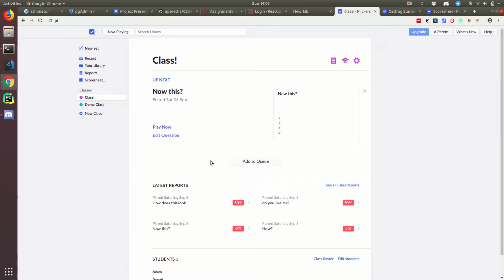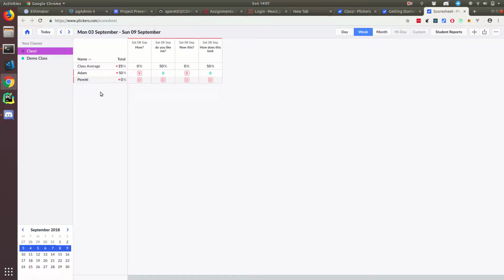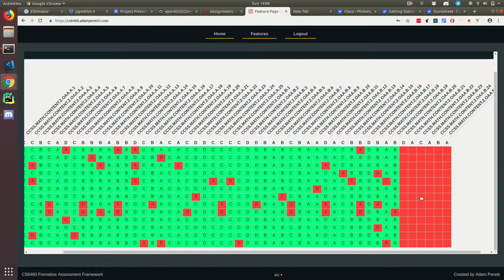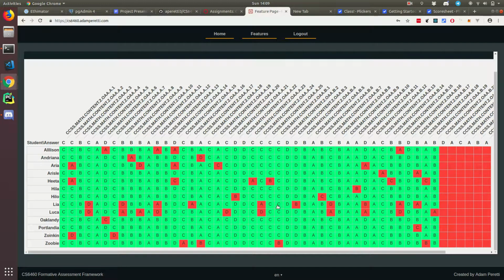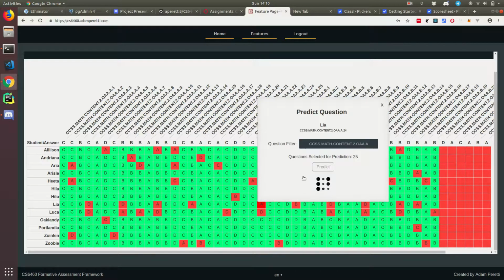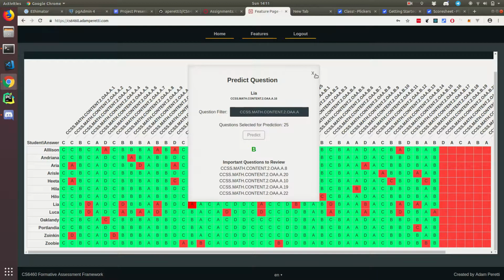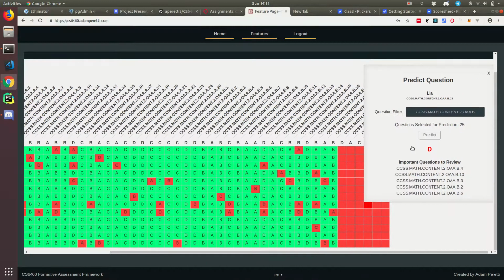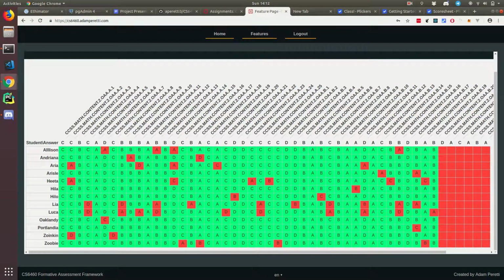CS6460 Final Presentation